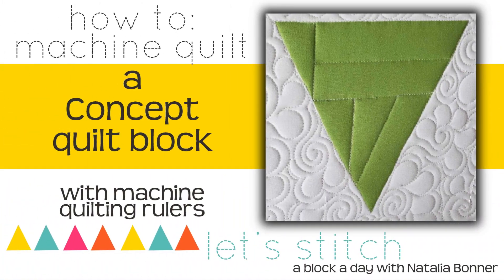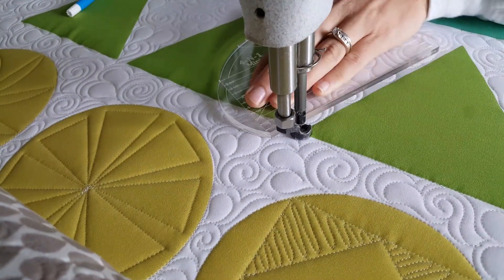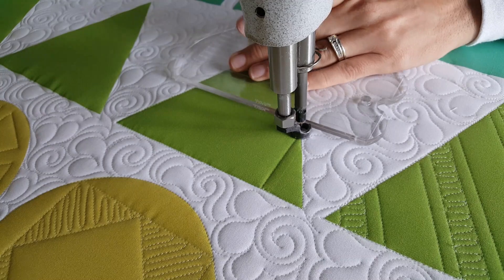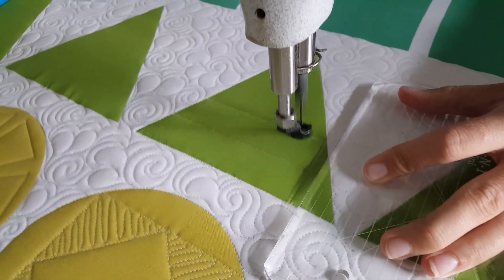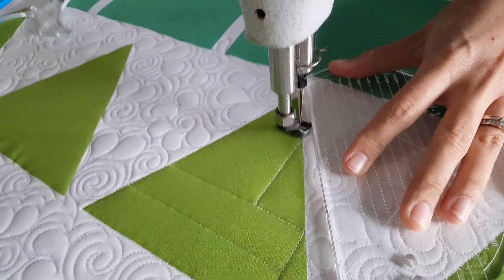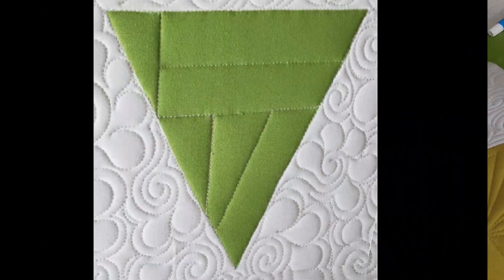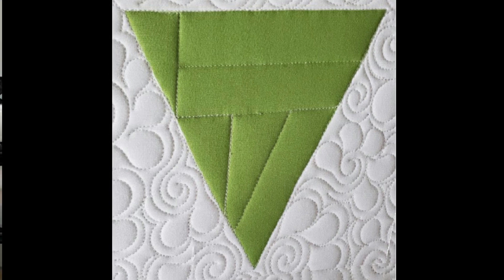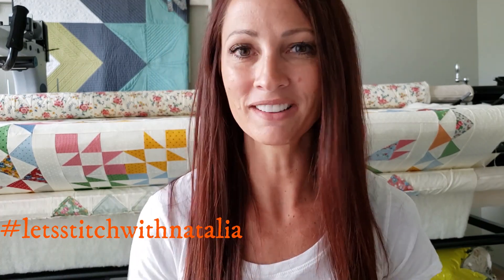How To: Machine Quilt a Concept Quilt Block-With Natalia Bonner-Let's Stitch a Block a Day-Day 320